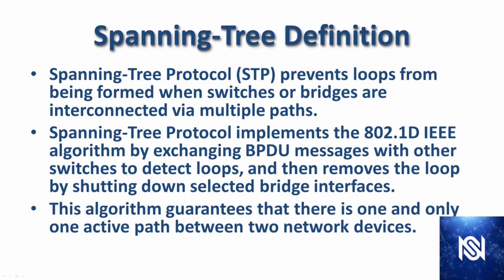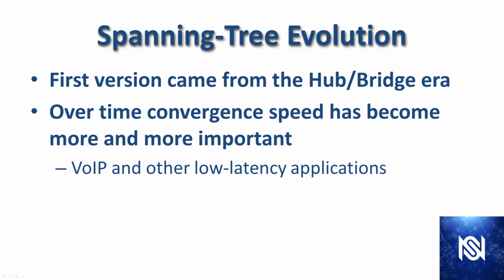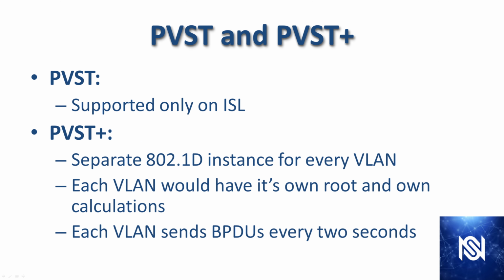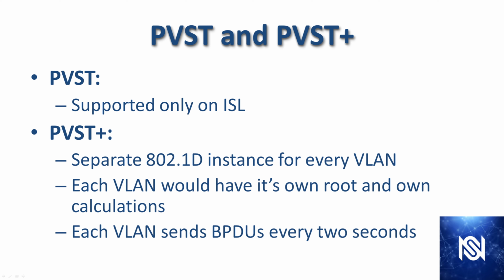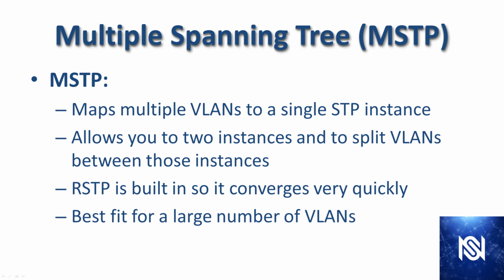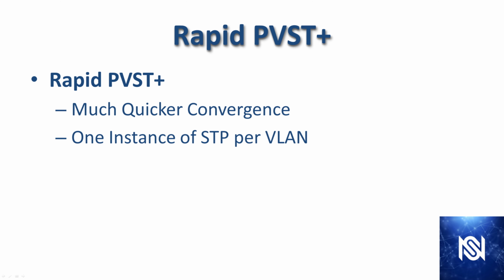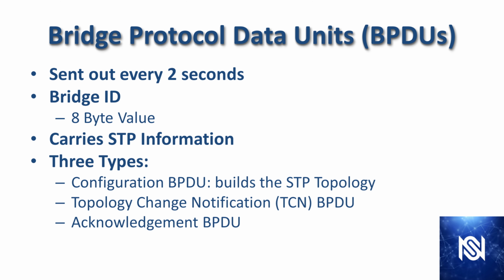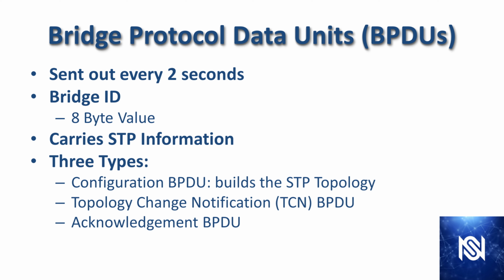Spanning Tree Protocol Explained - Video 26 GNS3 Labs for CCNA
This spanning tree protocol is explained in this video.  I go through the spanning tree protocol basics.  This is what you need to know about the spanning tree protocol for the ccna certification.  The spanning tree protocol algorithm elects a spanning tree protocol root bridge.

Spanning tree protocol has advantages and disadvantages.  There are a couple commands you can use for spanning tree protocol troubleshooting.  This spanning tree protocol video also references spanning tree protocol rfc.  The spanning tree protocol steps goes through states as it operates on switches.